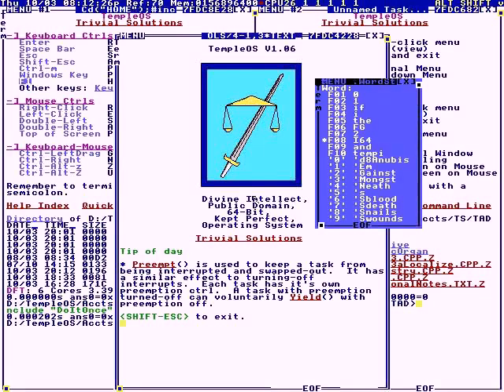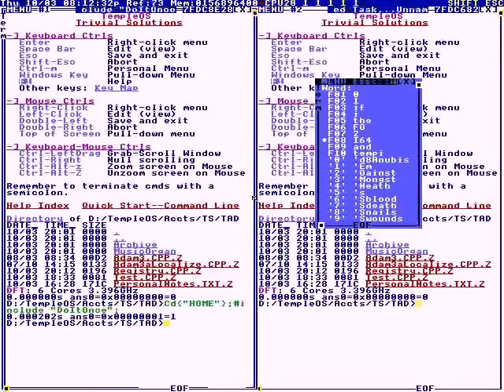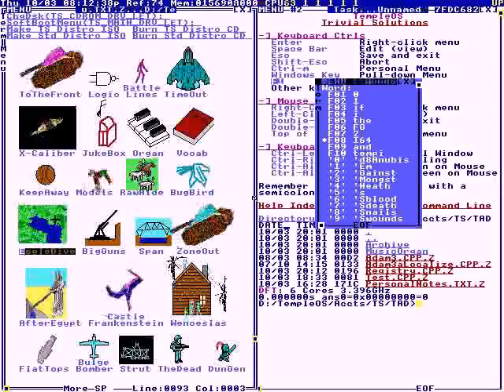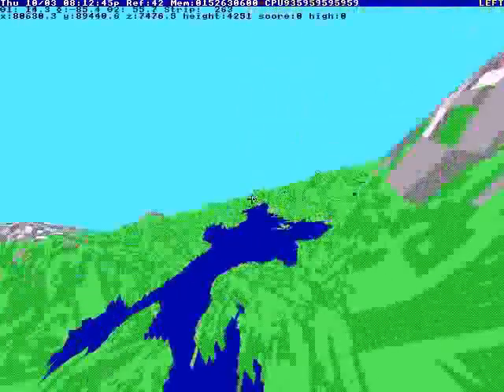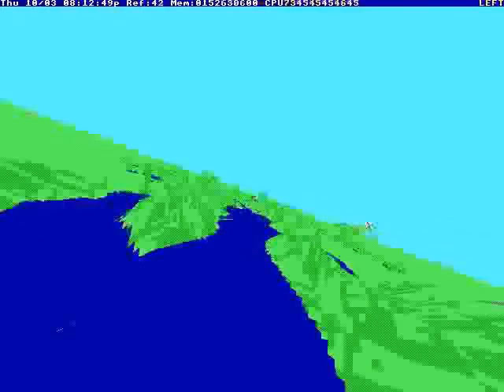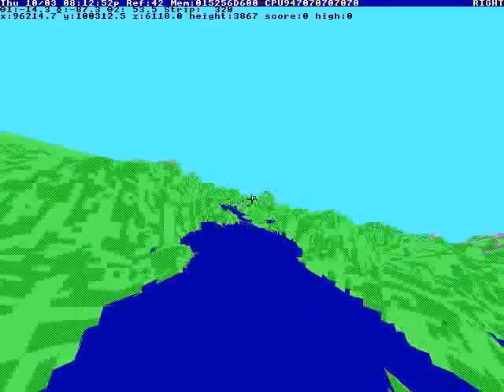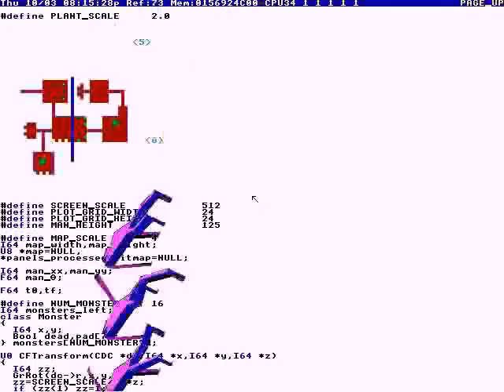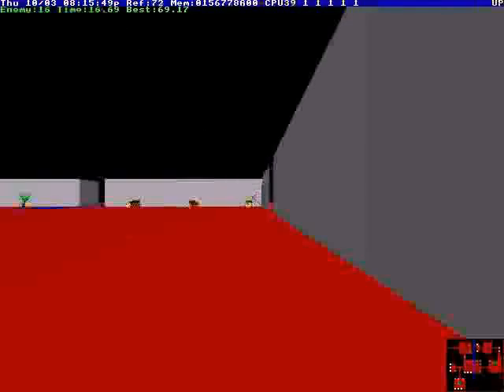59 - TempleOS: Flight Simulator and First Person Shooter [2013-10-03]